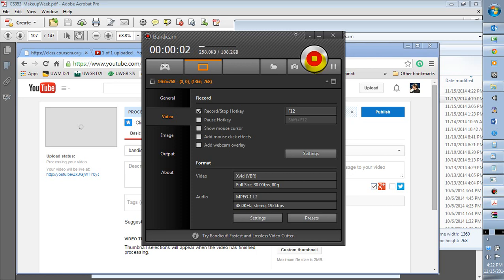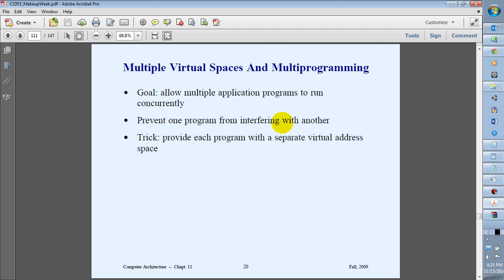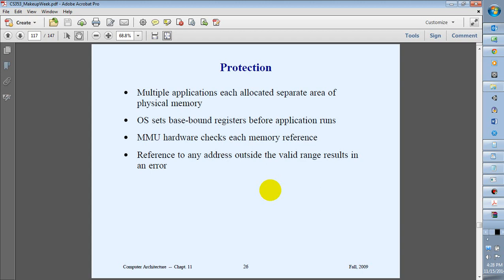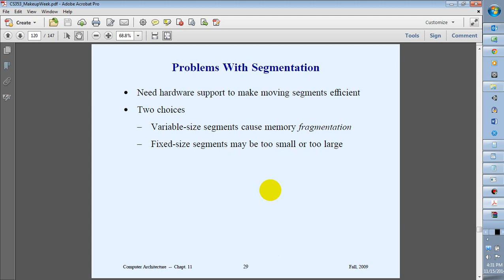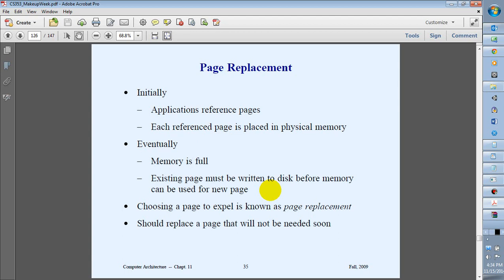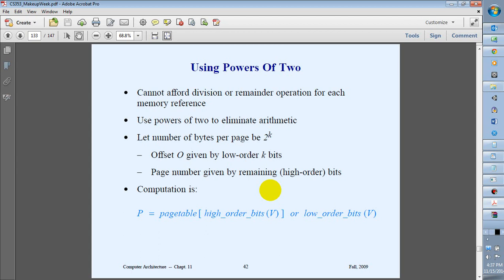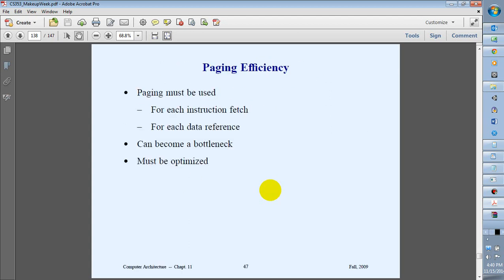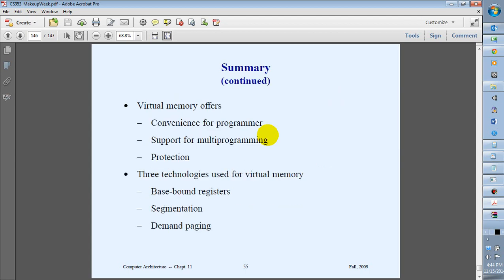CS 353 Makeup Week Video : Chapter 11 part two (of two)